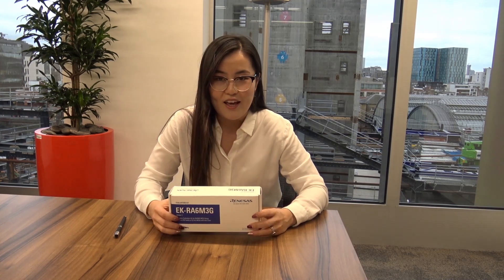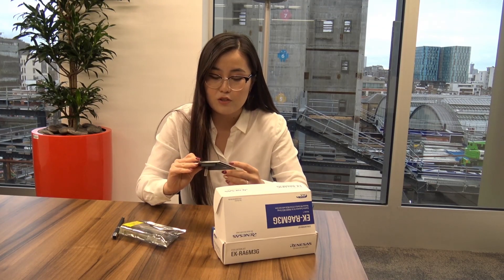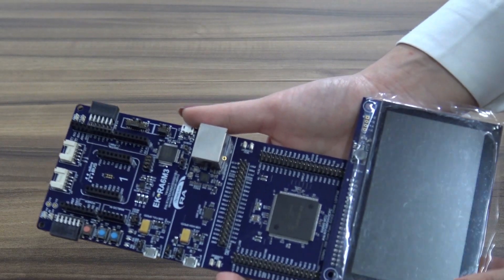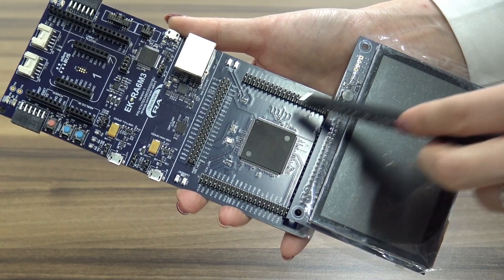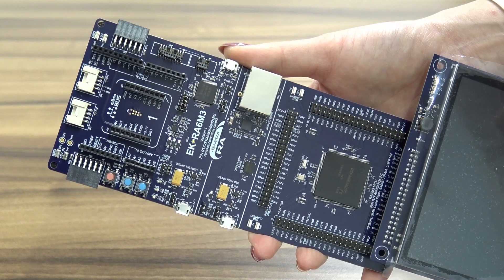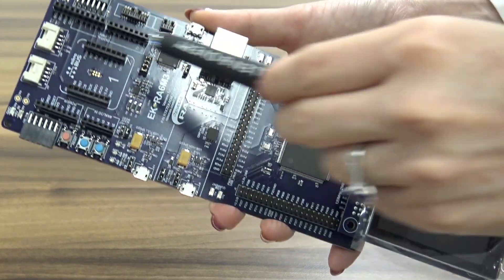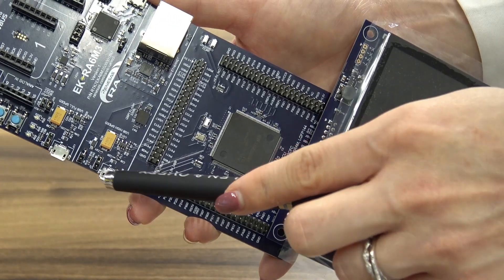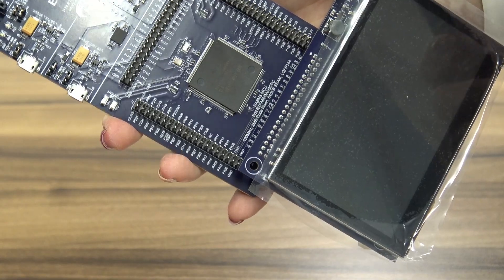Unboxing EK-RA6M3G from Renesas Electronics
Watch Kamilla taking a first look at the EK-RA6M3G from Renesas Electronics, a Graphics Evaluation Kit for the RA6M3 MCU group, an ideal device for high performance and high security embedded systems applications.